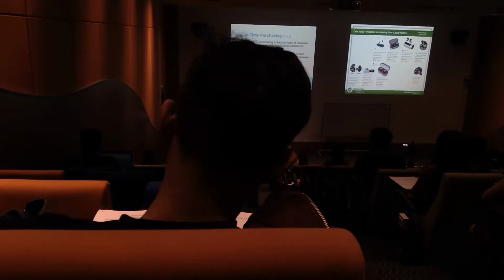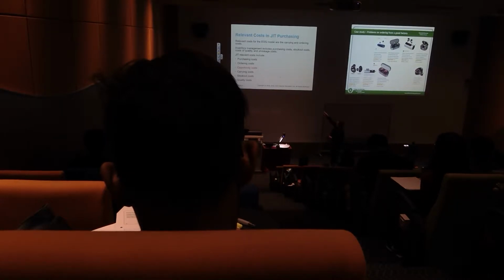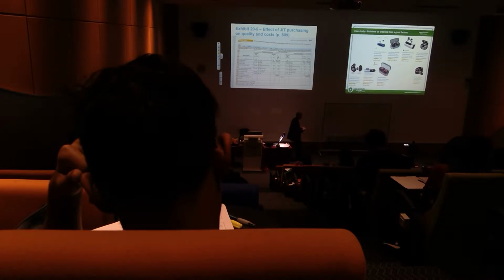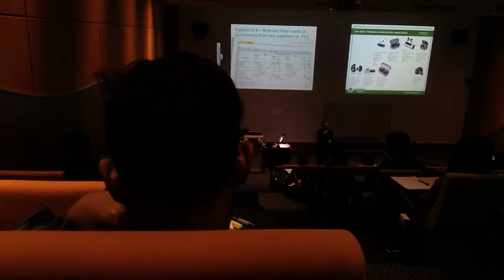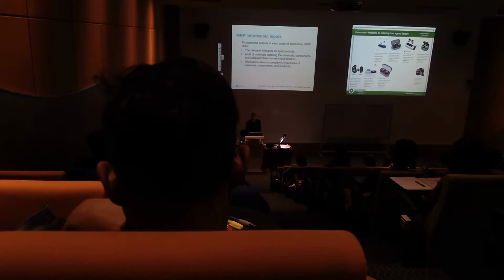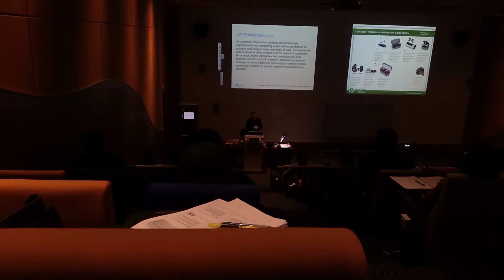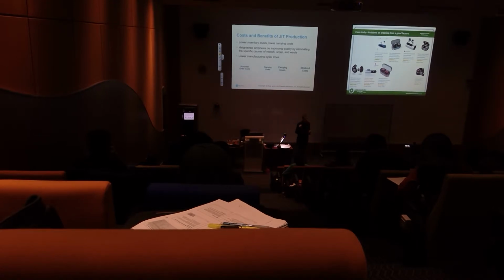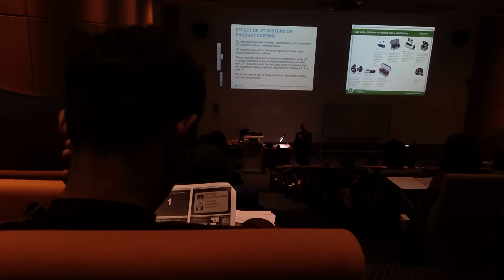ACW3431 Week 9 Part 2